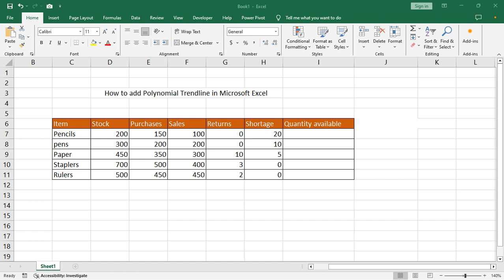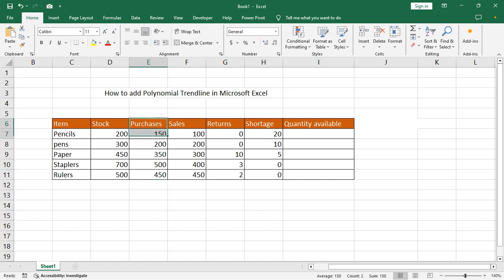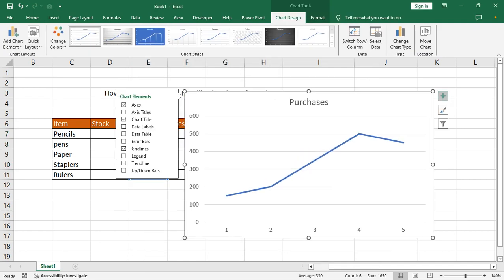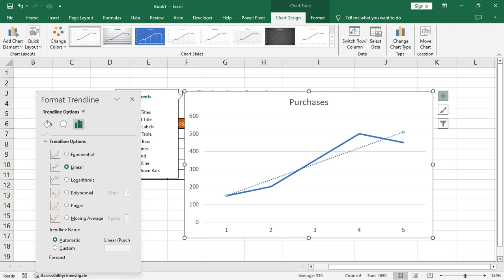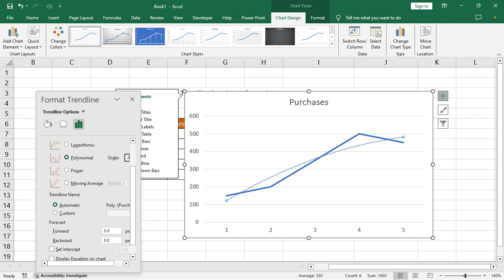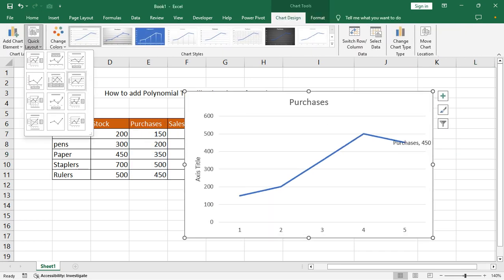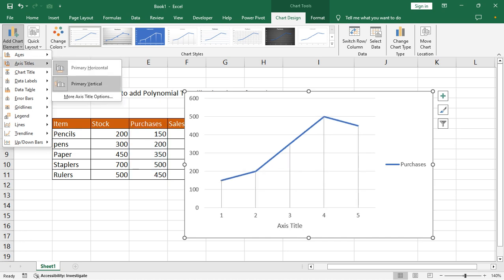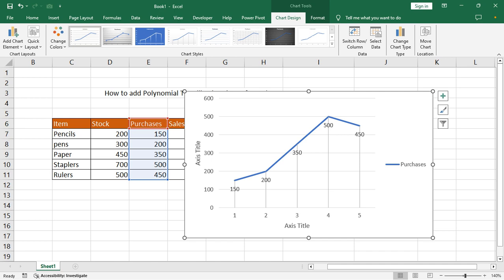How to add Polynomial Trendline in Microsoft Excel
In this video : How to add Polynomial Trendline in Microsoft Excel